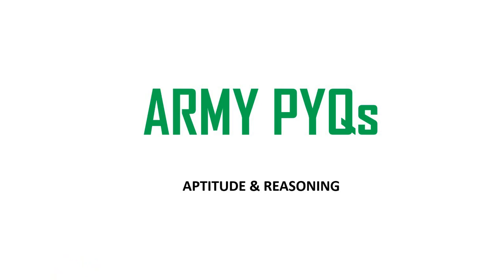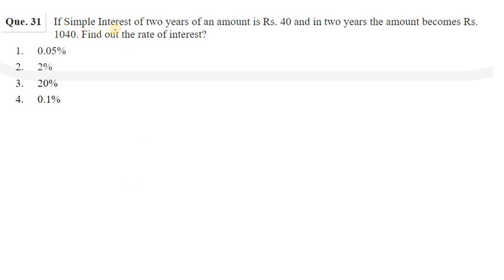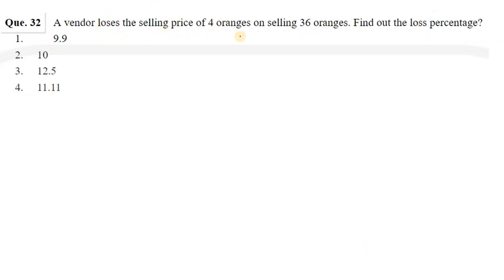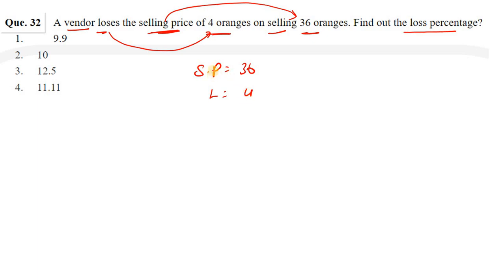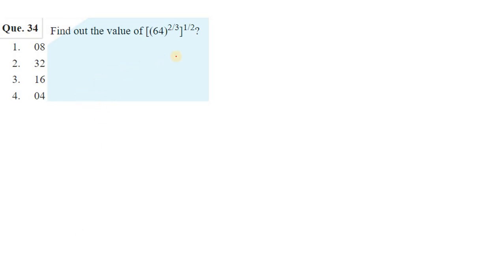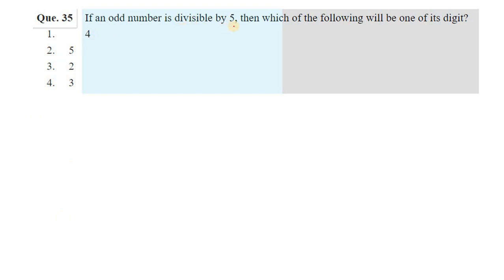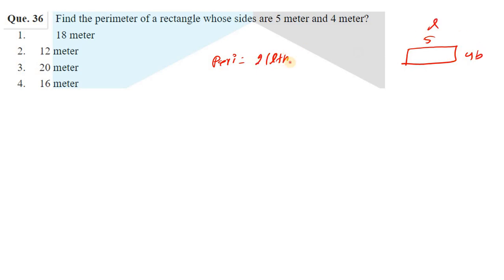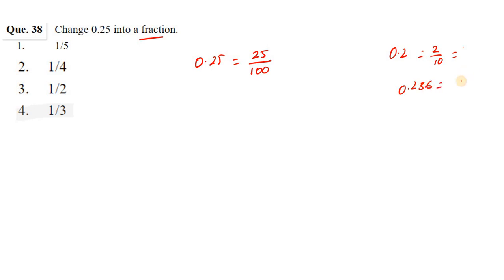ARMY GD Original Question Paper in Tamil |Maths & Reasoning | Part 07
Link to download Chandru Maths